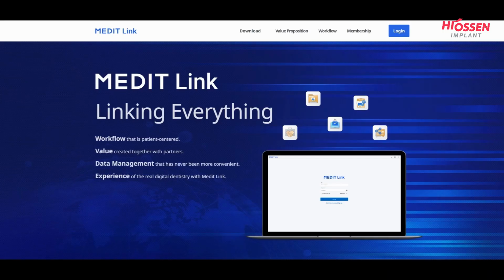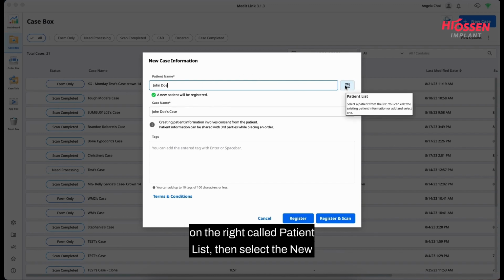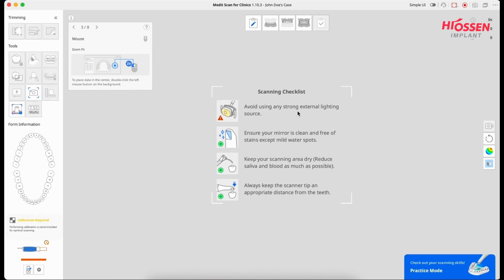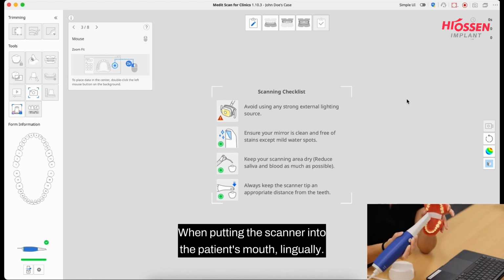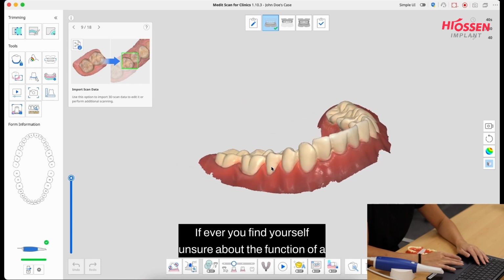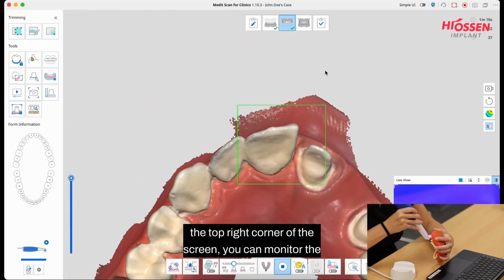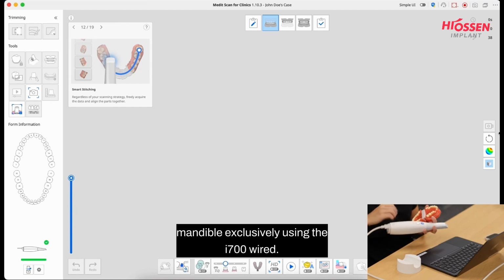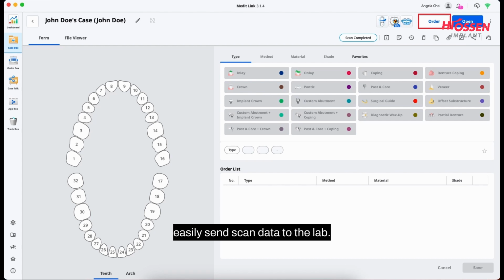Medit Training Video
Hiossen Training for Medit Software
Medit IntraOral Scanner
1. Medit i700
2. Medit i600